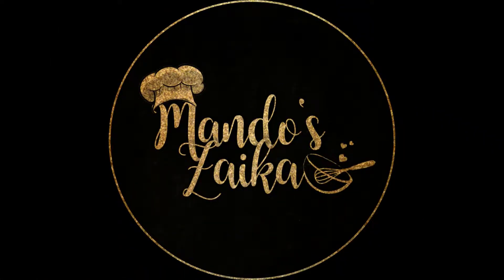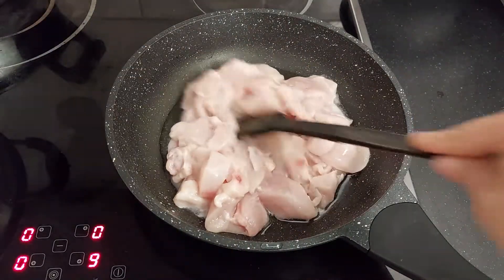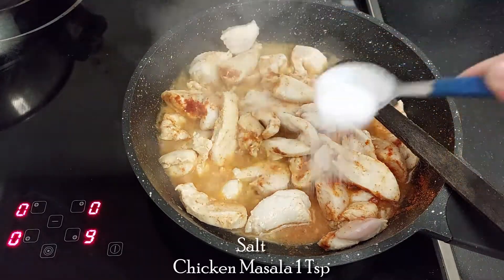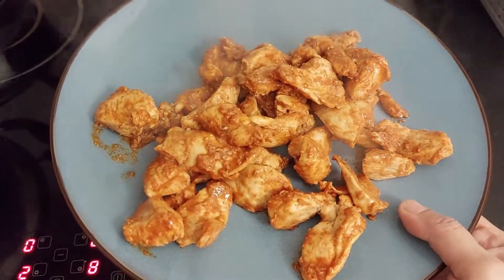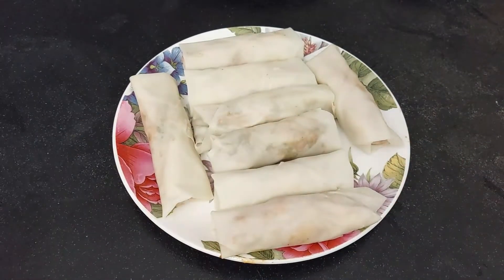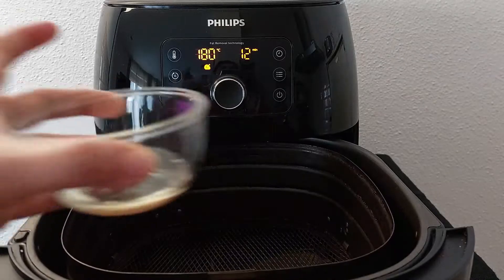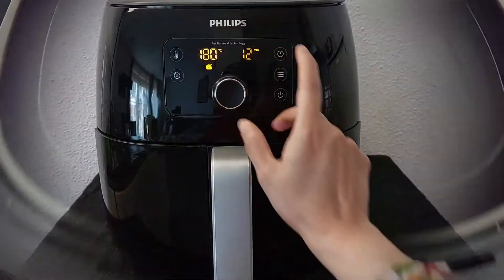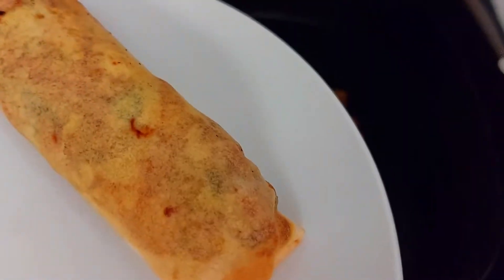Spring Roll | Chicken Spring Rolls | AirFryer Recipe | Tasty and easy Recipe by Mando's Zaika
Spring Roll
Iftar Recipes
Ramadan Mubarak
Airfryer Recipe
Recipe

Ingredients

Salt

Vegetables

Onion(half)
Spring Onions                 2
Green Capsicum             ½
Carrot                              ½

Chicken
Chicken filet                    350 gms
Chicken Masala             1 Tsp

Roll
Spring roll sheets
Flour slurry

Procedure
1.Chop the vegetables mentioned above.
2.Cook the chicken with spices mentioned for chicken  in a pan by adding oil for 15 minutes.
3.Shred the chicken and keep aside.
5.To a wok add oil,chopped vegetables,chicken,salt, spices,soya sauce,chilli sauce,Tomato ketchup.
6.Garnish with spring onions.
7.Take a spring roll sheet ,place the filling and roll it.(Take 1 tsp all purpose flour and mix it with water to make a paste)
8.Airfry it for 12 minutes by brushing oil.
9.Or deep fry it in medium hot oil until golden brown.